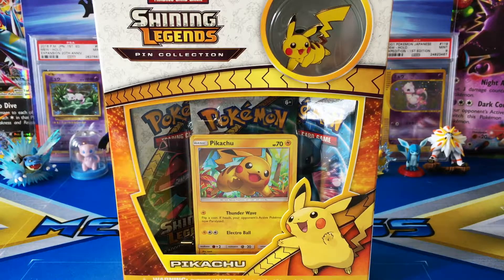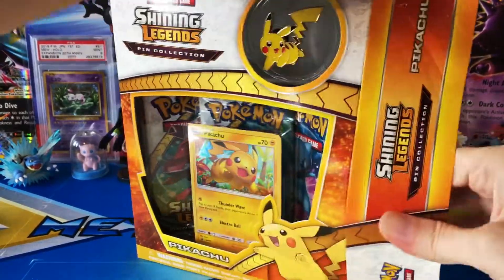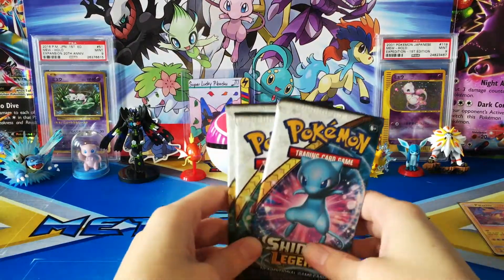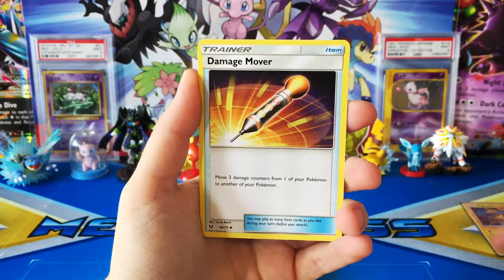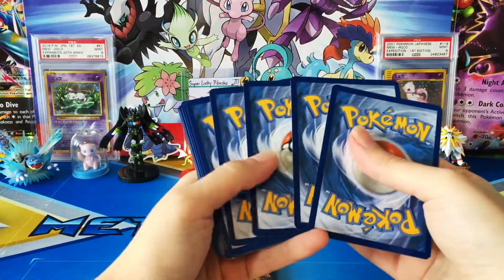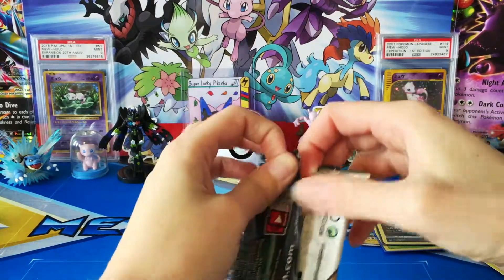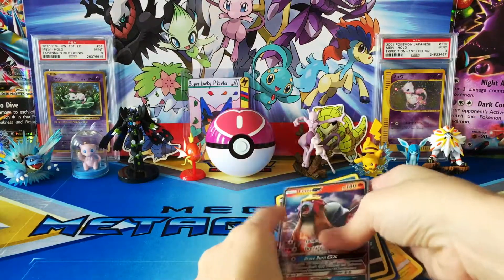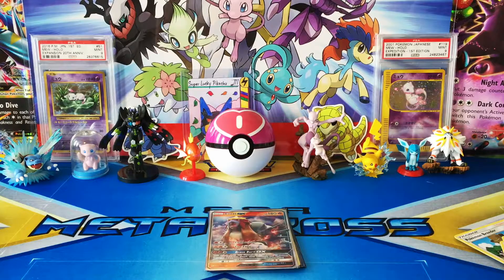The Search For Shining Mew #1! Shining Legends Pikachu Pin Collection Box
Today I will be opening another Shining Legends Pikachu Pin Collection box in a search for the Shining Mew card!